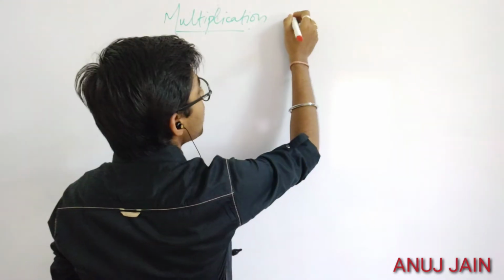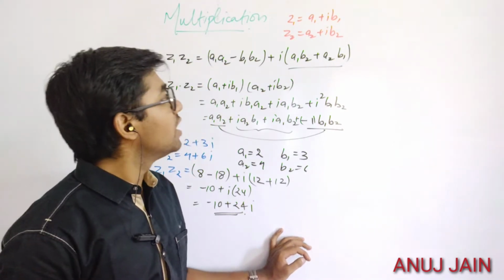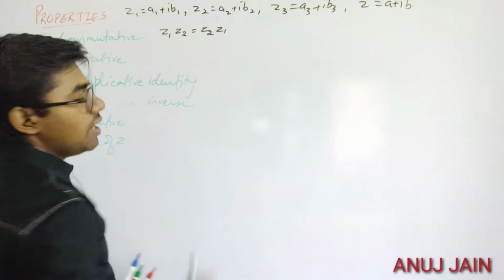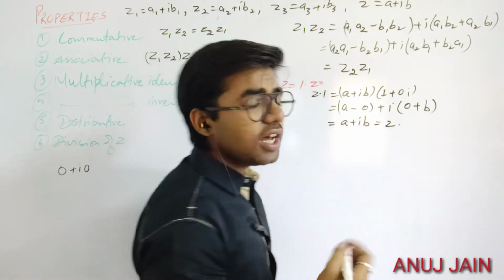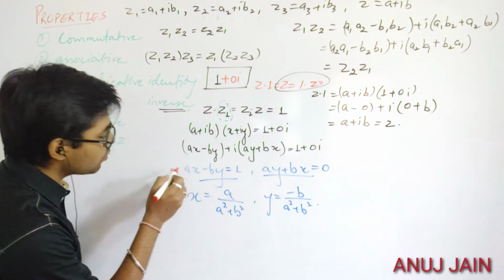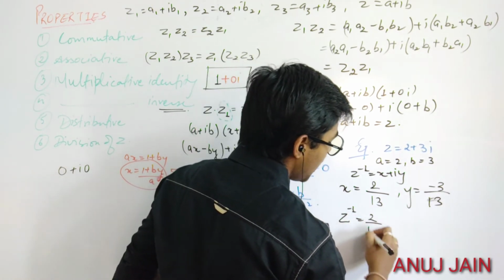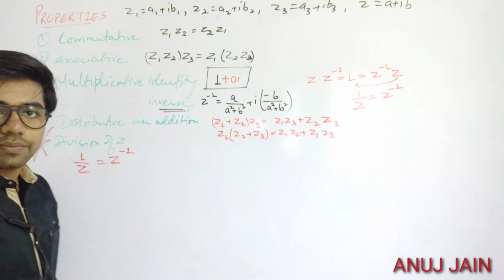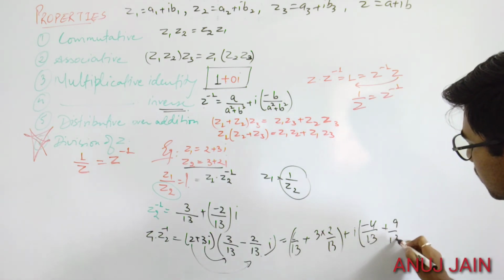Complex Number|Part 3|Multiplication|Division|Properties|Examples|Notes